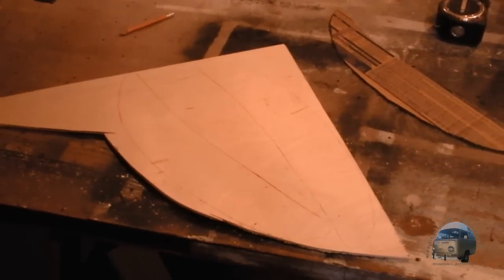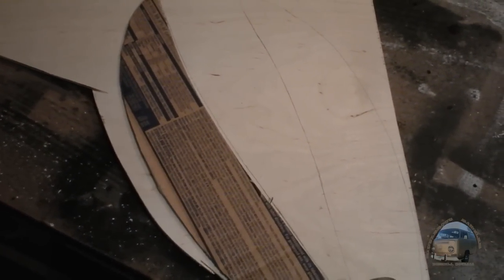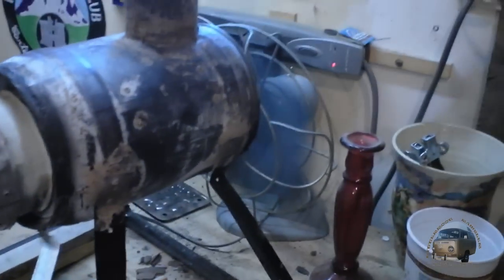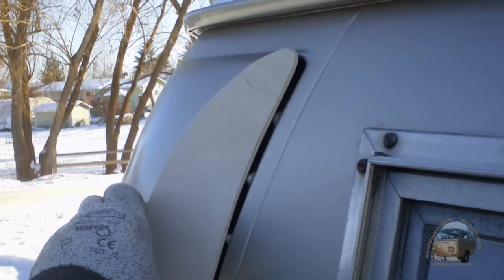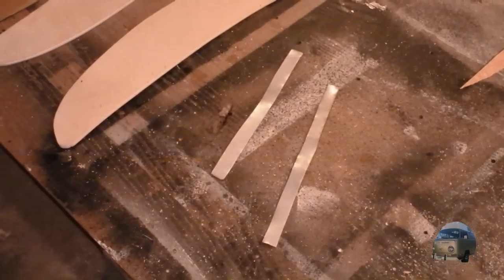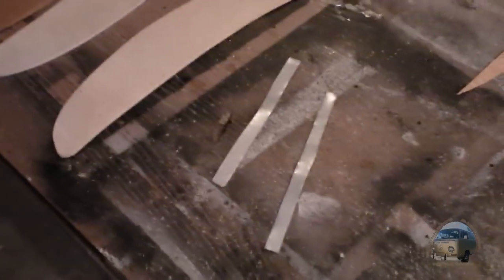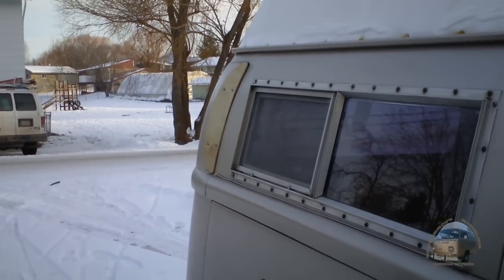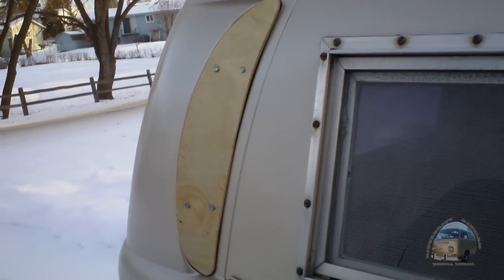VW Bus Custom Sub-Zero Scoop Covers - The Bitterroot Rambler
In this episode I make some covers for the side scoops on my VW Bus. These are for those coldest days to help the engine stay warm so it can deliver steady heat to your cabin!